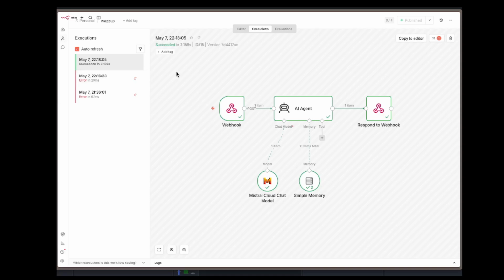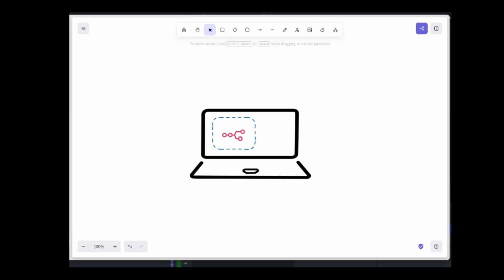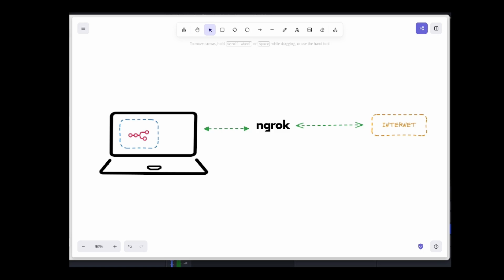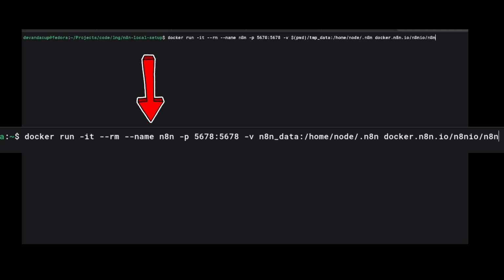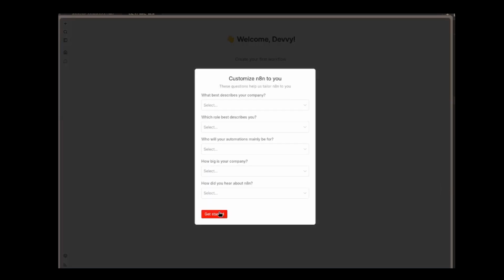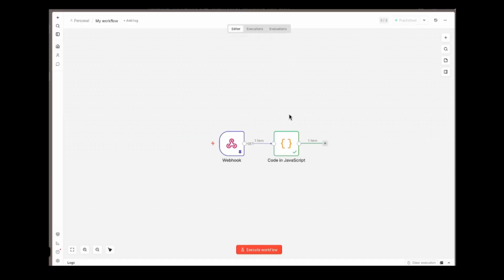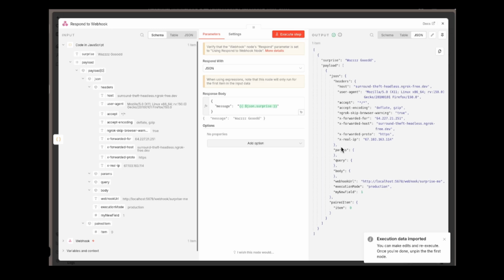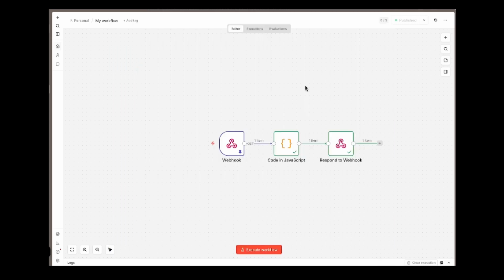Guide on how to run n8n locally (2026)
Learn n8n without wasting your 14-day trial. In this n8n tutorial for beginners, I'll show you how to run a fully functional n8n instance on your laptop using Docker — completely free, no server required.
Instead of jumping straight into n8n cloud, this is the smarter starting point. Run it locally, learn it properly, and move to cloud or a self-hosted server only when you're ready. No pressure. No ticking clock.
We also set up ngrok so your local n8n can receive live webhooks from any app on the internet — making this setup actually useful for real testing, not just playing around.

What you'll learn:

How to run n8n locally with Docker in under 10 minutes
How to set up ngrok for live webhooks
The difference between n8n self hosted vs cloud
Why local is the best starting point for any n8n beginner
The honest limitations of this setup and when to move on

Why run n8n self hosted locally first?
The n8n cloud trial only gives you 14 days — and that goes fast when you're still figuring out the basics. Running it locally gives you unlimited time to learn, no execution limits, full data privacy, and access to the entire community node ecosystem that cloud restricts.